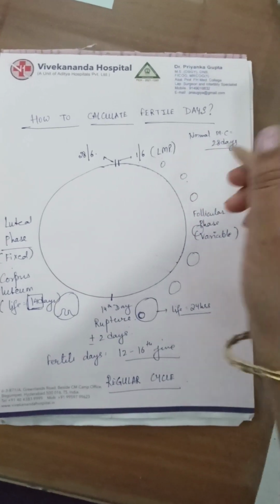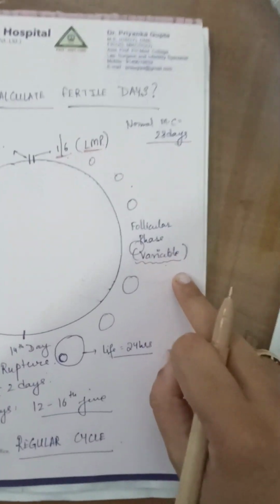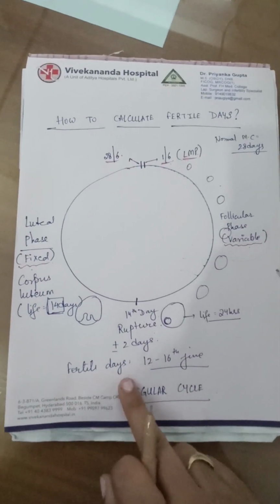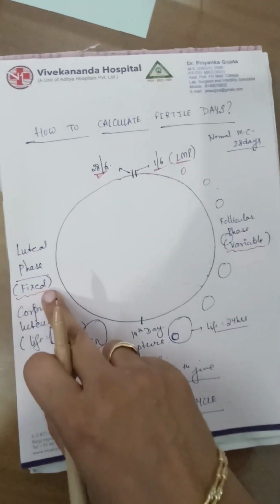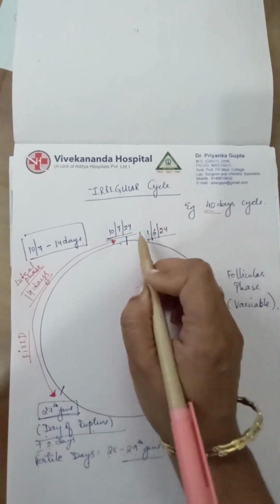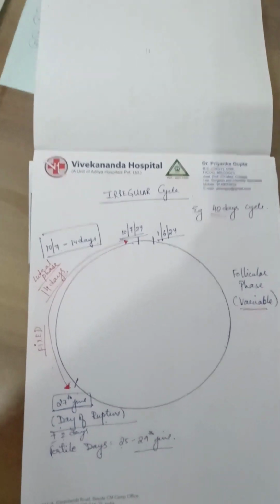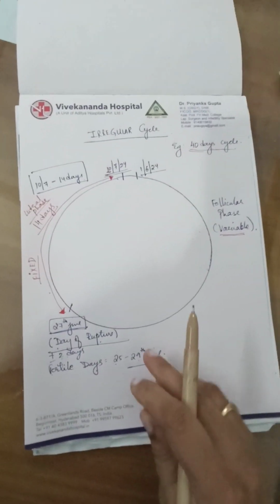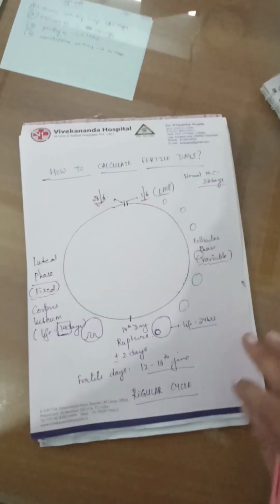How to calculate Fertile Days in Regular & Irregular cycle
detailed description of how to calculate fertile days